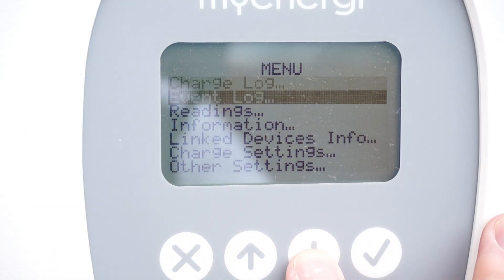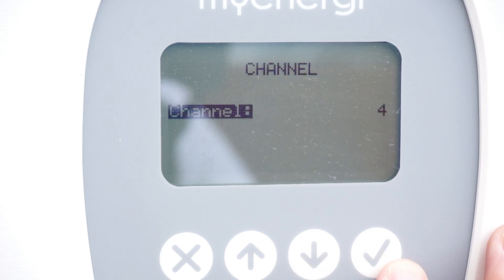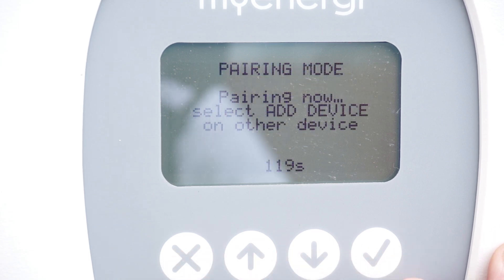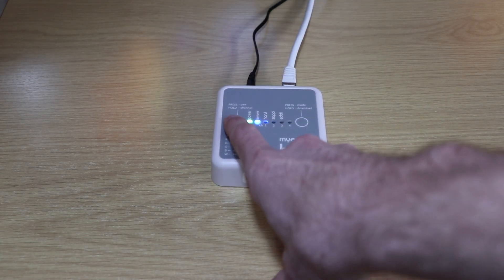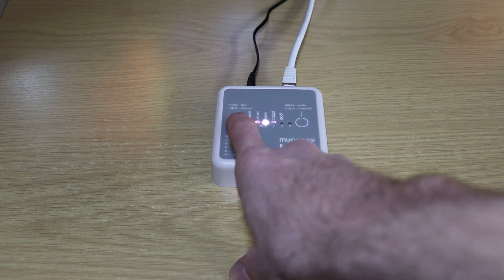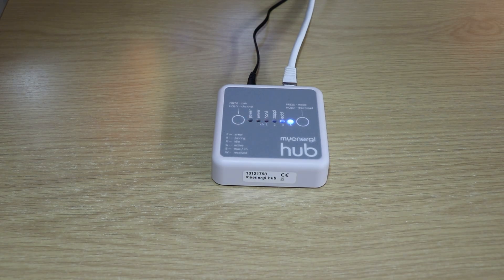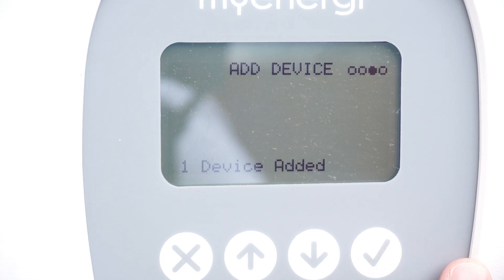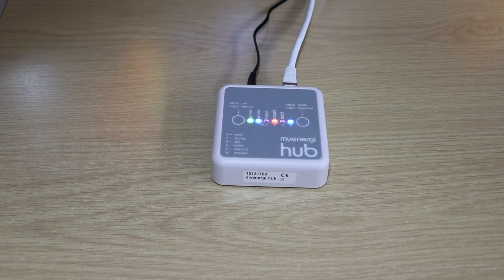Pairing your Eddi or Zappi with the myEnergi Hub (part 3)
As one of the first myEnergi Hubs to get into a consumers hand I thought it'd be useful to give a little introduce and go through the installation process.

(Please excuse the dodgy voice over, it was too noisy to record outside, and as you'll find out, it was a little more tricky than I expected)